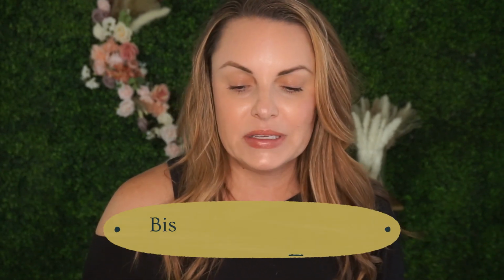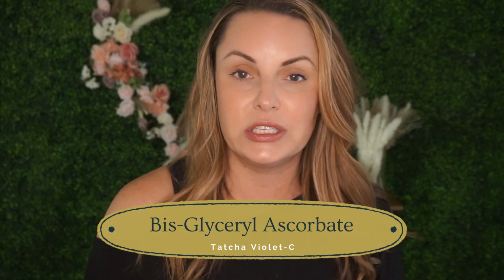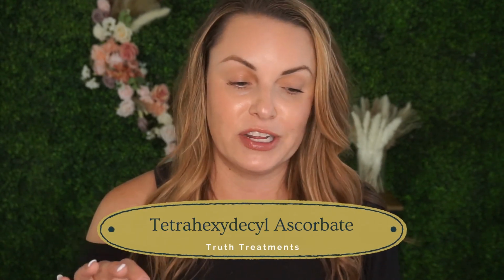The Truth about Vitamin C & What I Recommend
Products Mentioned:
+ Tatcha
Violet-C Brightening Serum 20% Vitamin C + 10% AHA
+ The Ordinary
Ascorbyl Glucoside Solution 12%
+ The Ordinary
Ascorbyl Tetraisopalmitate Solution 20% in Vitamin F
+ The Ordinary
Ascorbic Acid 8% + Alpha Arbutin 2%
+ Paula's Choice
C15 Vitamin C Super Booster
+ Biossance
Squalane + Vitamin C Rose Firming Oil
+ Josie Maran
Argan Bright Skin Vitamin C Serum

🍓 To book a facial or virtual 1:1 with me go